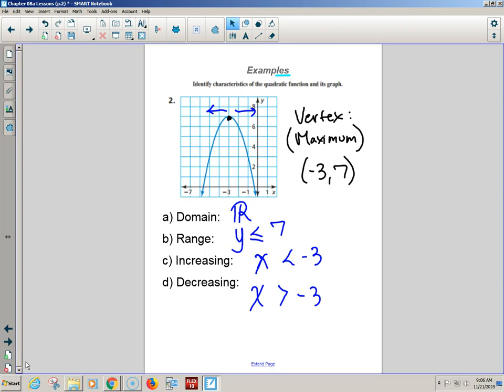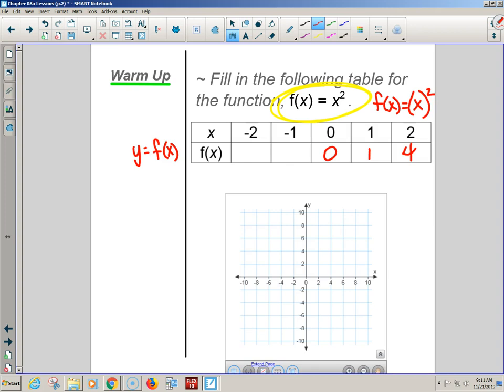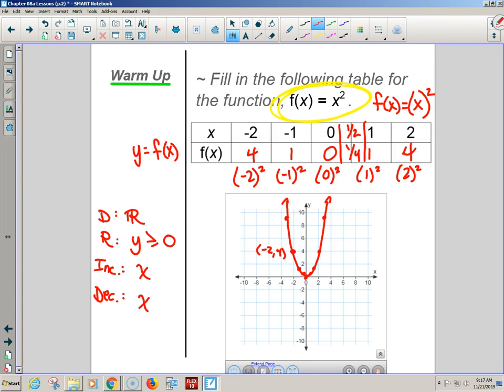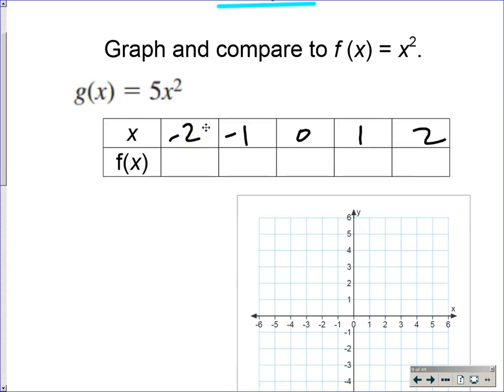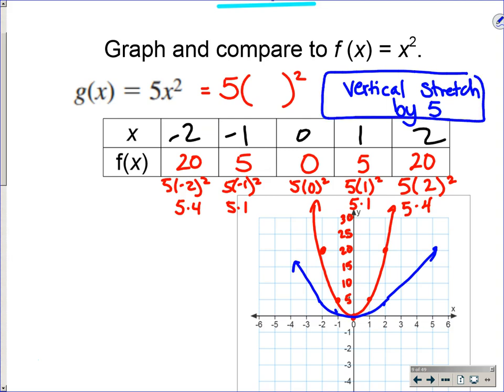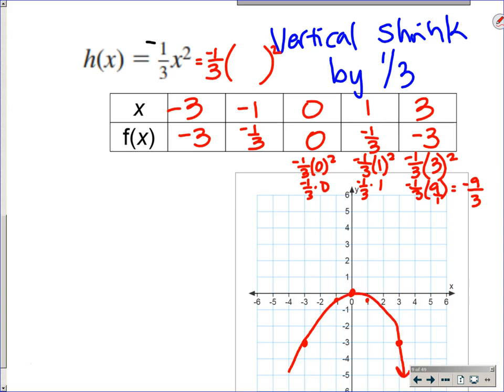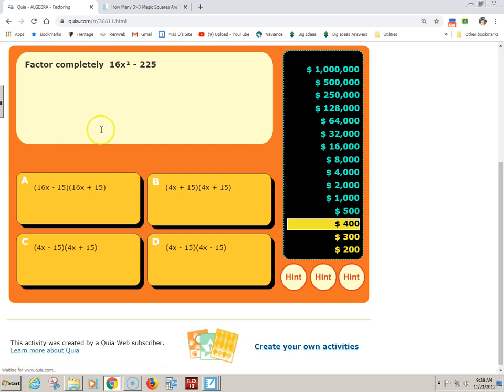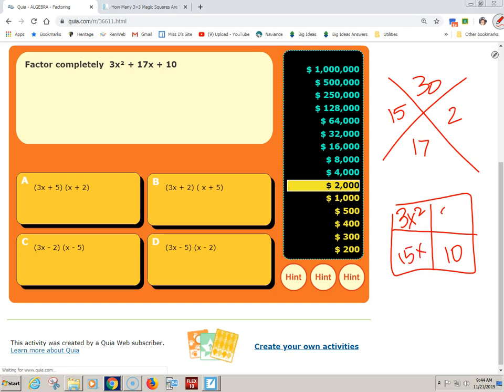Alg1B 11 21 19